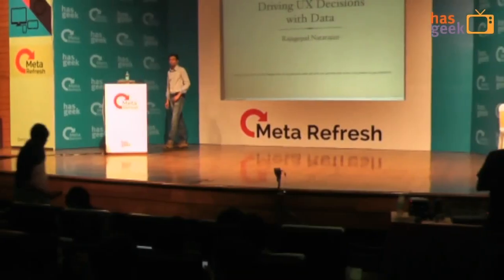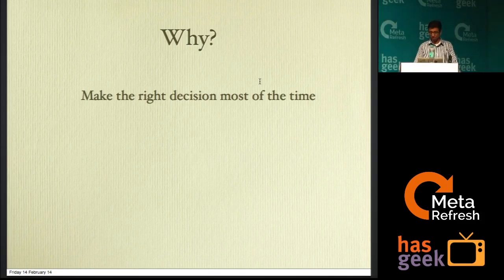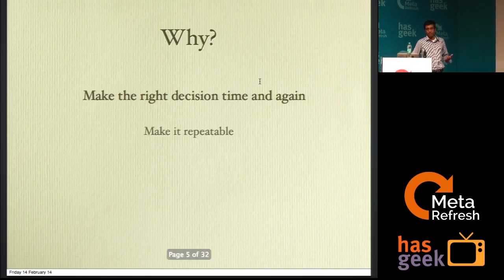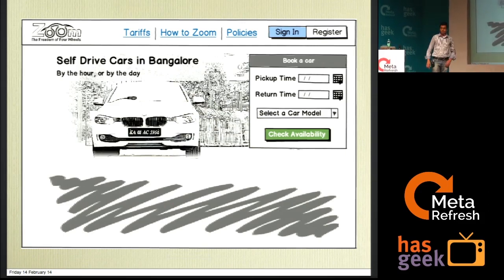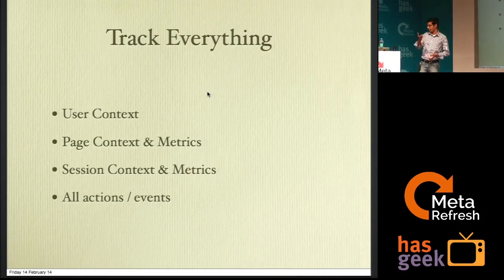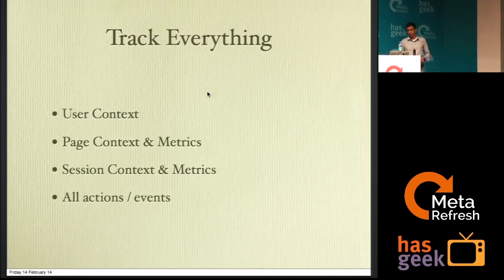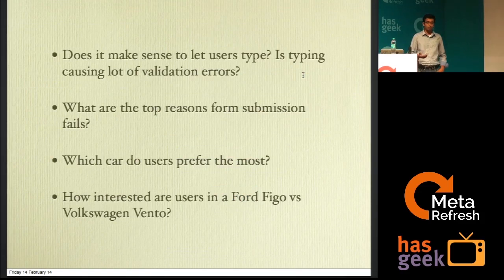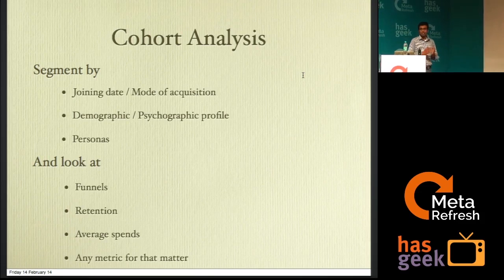Rajagopal Natarajan - Data driven UX decisions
Understand the principles of data driven decision making when it comes to User Experience. Explore a few examples around the topic.